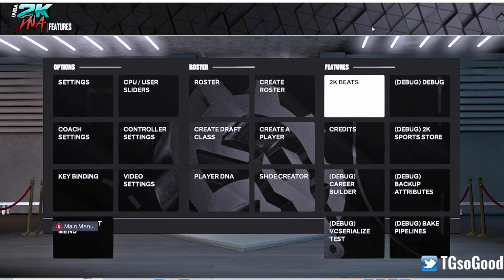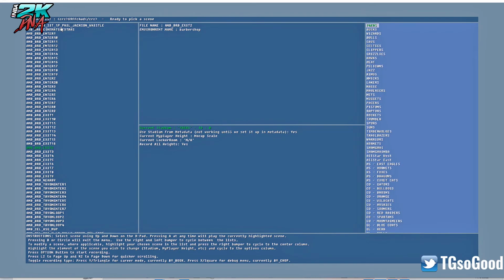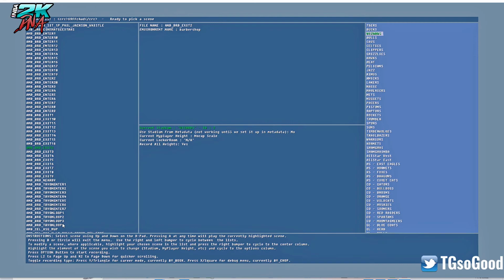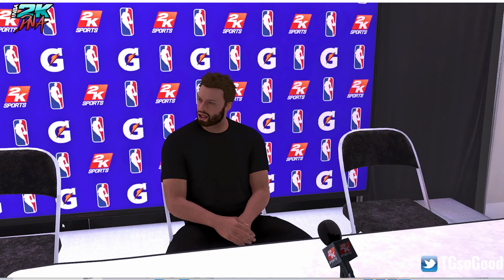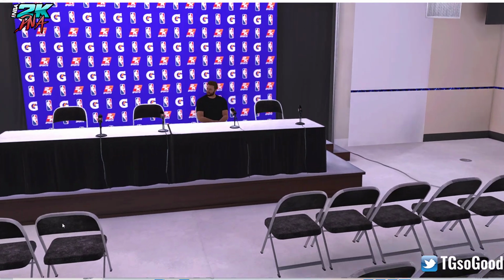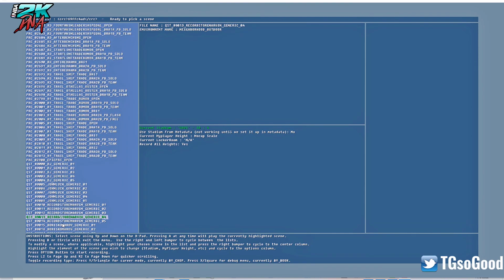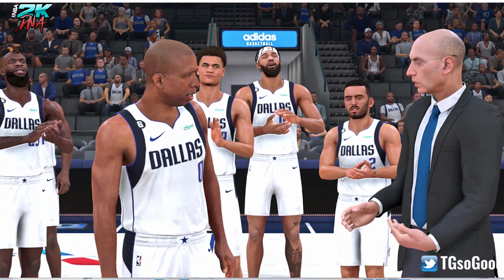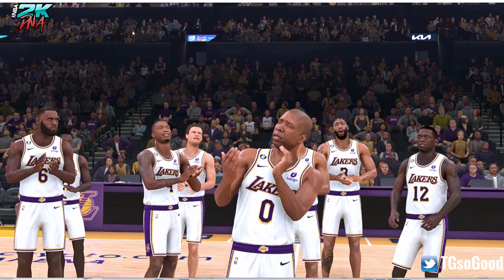Cutscene Modding - NBA 2K23 PC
Try your hand at messing around with cutscenes
Show support by liking, commenting, sharing or sending donations (not a requirement)

NLSC: TGsoGood
OperationSports: TGsoGood
D: tgsogood#8276